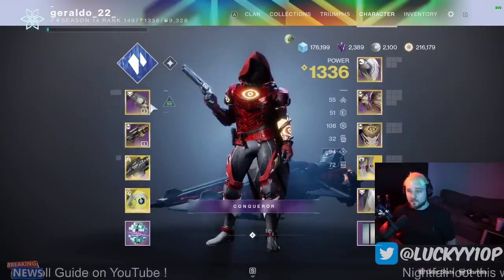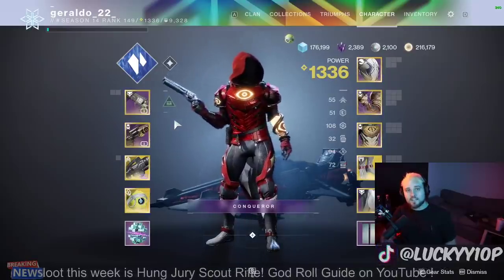How To IMPROVE FAST In PvP!